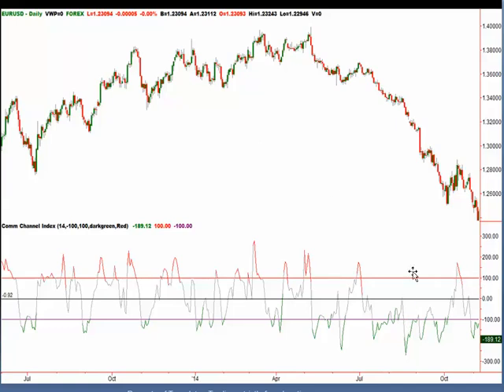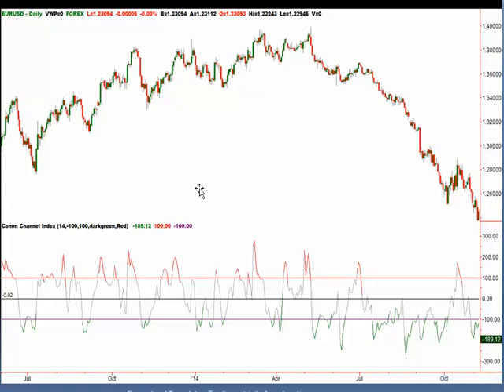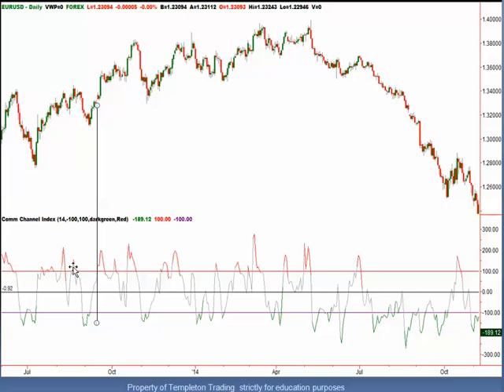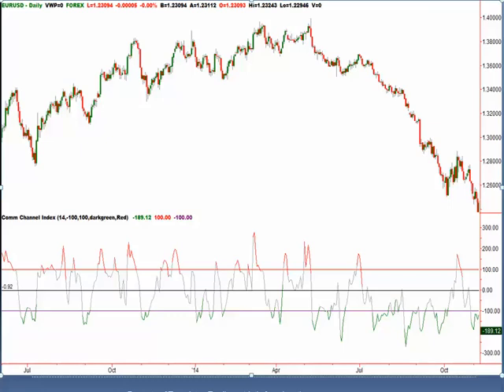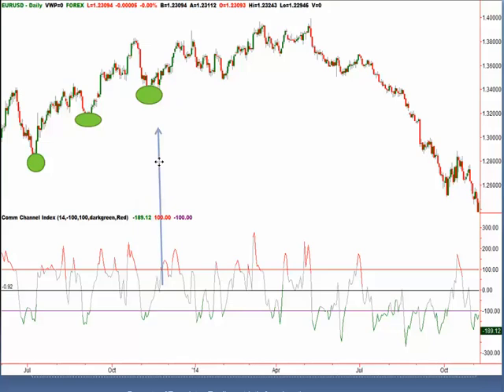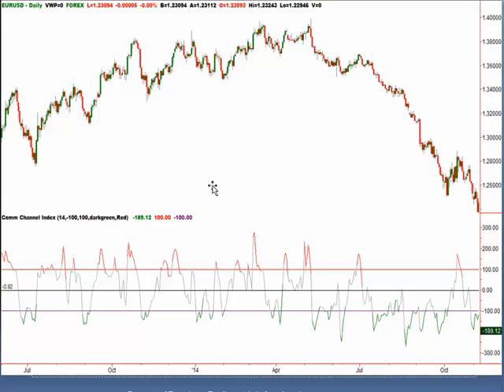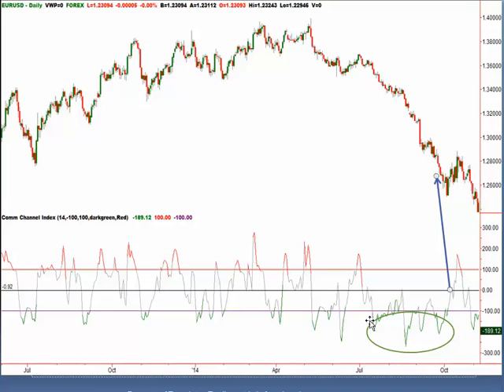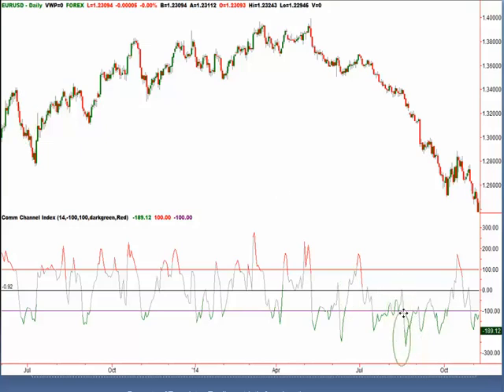CCI Indicator Strategy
Here we teach you how you can use the Commodity Channel Index (CCI) to make consistent profits.